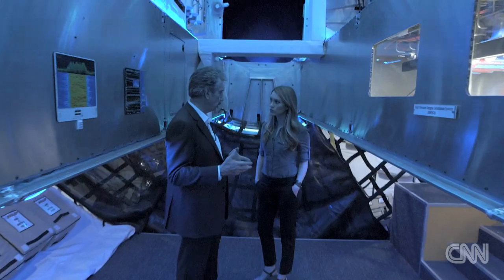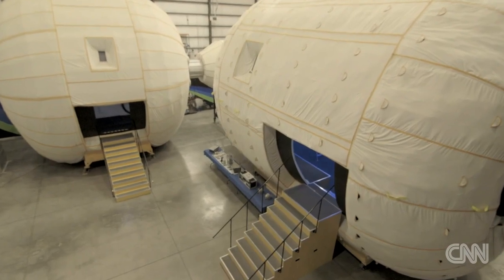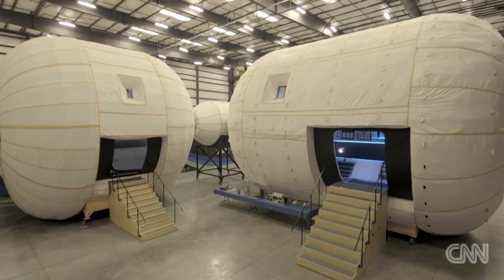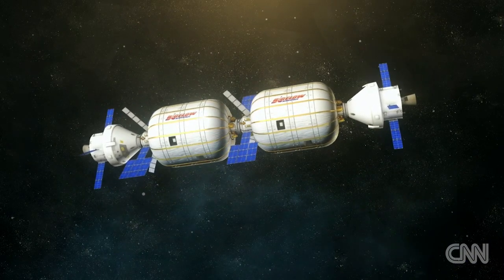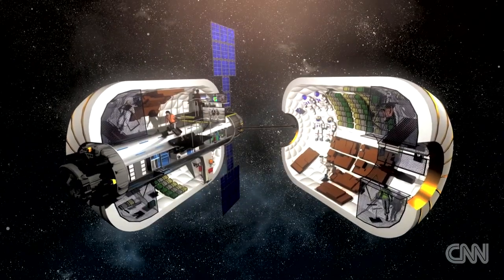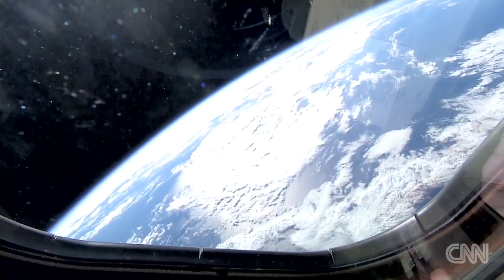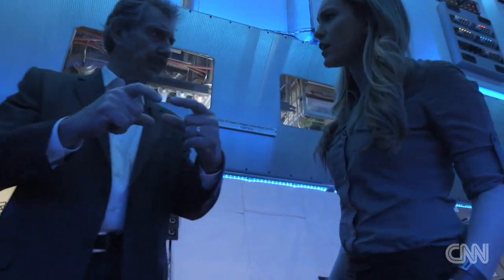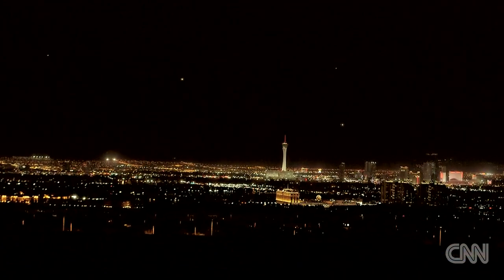Space hotels aren't sci-fi anymore (CNN's Rachel Crane)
Bigelow Aerospace is building space habitats for the public. Get an exclusive tour inside one of their prototypes, and see where we would live in space.